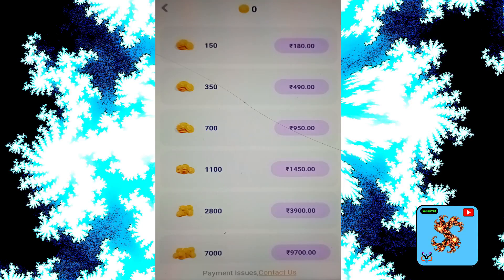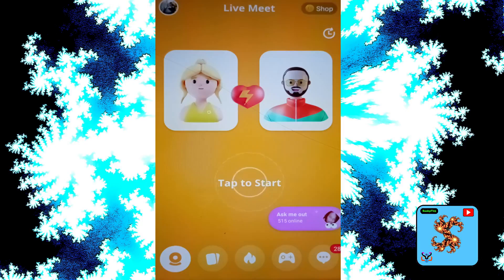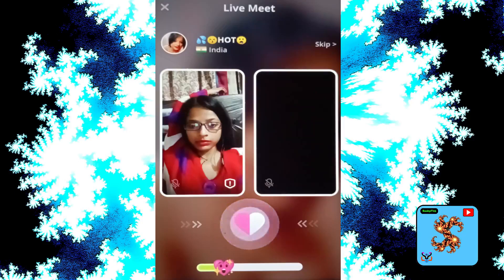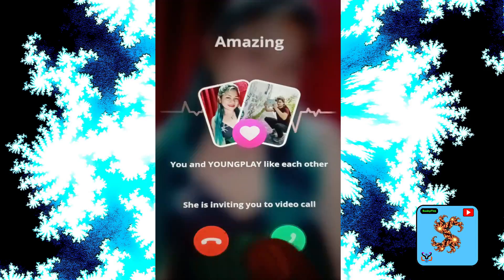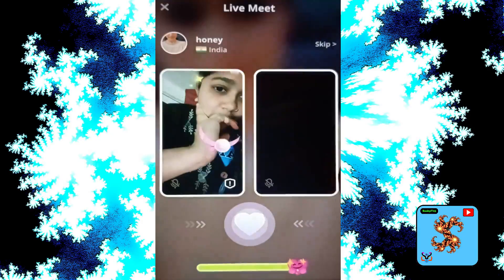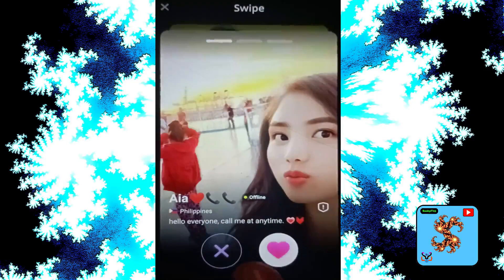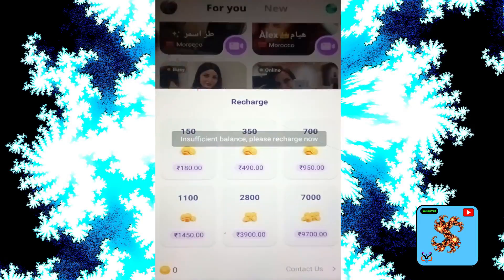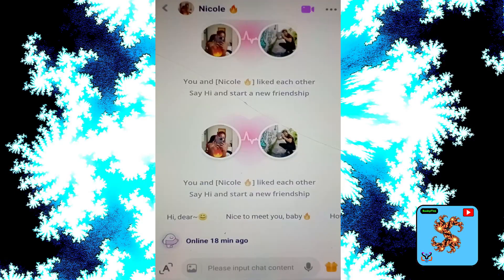cora live app 2999 free coins | Cora live video chat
Cora live app review how to use Cora app

00:00 - Cora video chat
01:00 - Cora live call